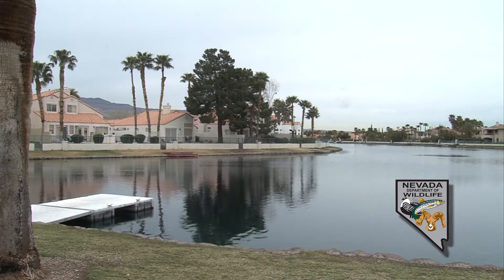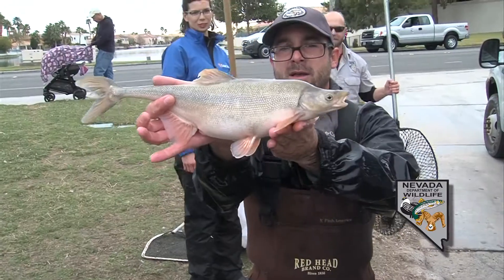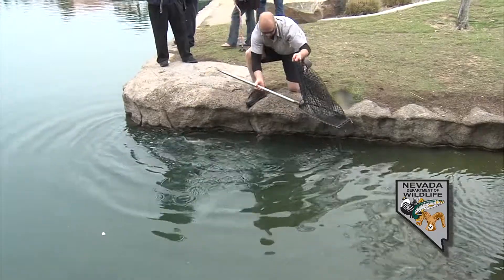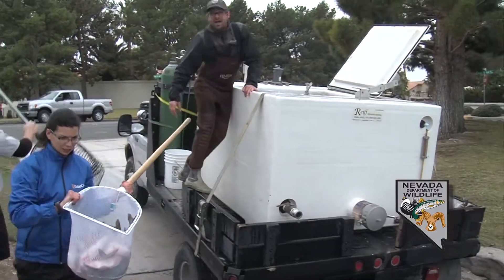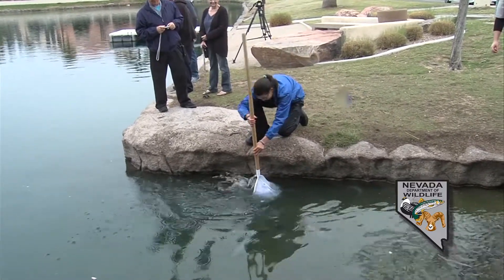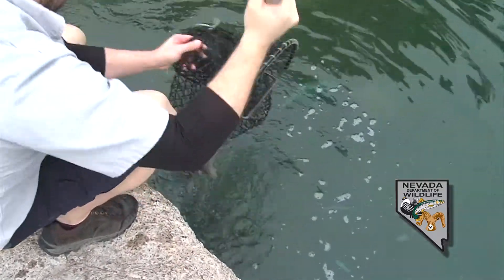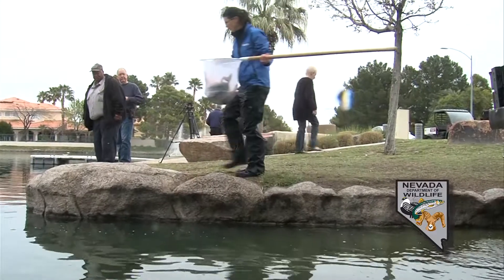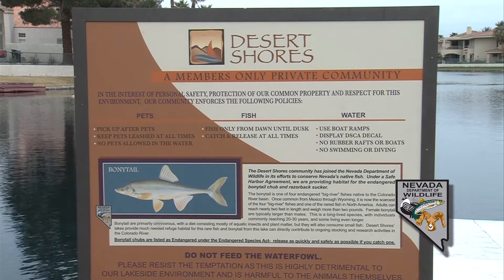Bonytail for Desert Shores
On this edition of Wildlife Wednesday, we're bringing you the story of a Colorado River native and the safe harbor agreement that could help insure the fish's future. NDOW planted 600 18-inch bonytail chub in Lake Madison within the Las Vegas community of Desert Shores. Biologists expect the fish to reproduce and support their long-term conservation efforts.